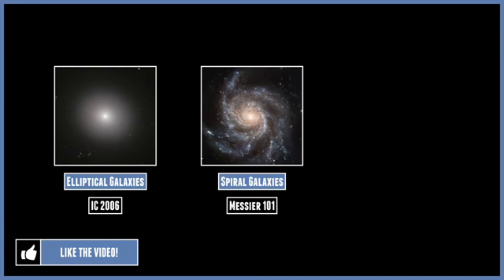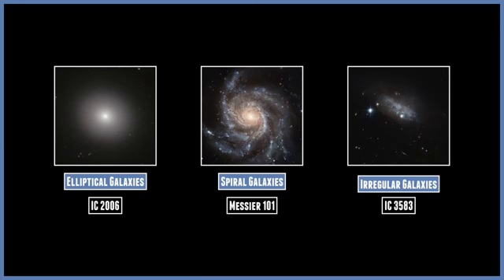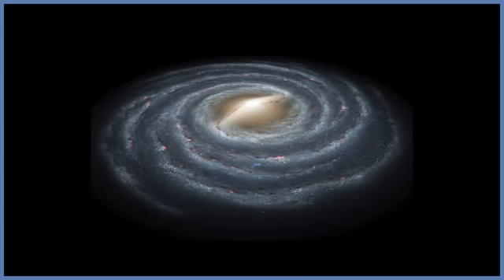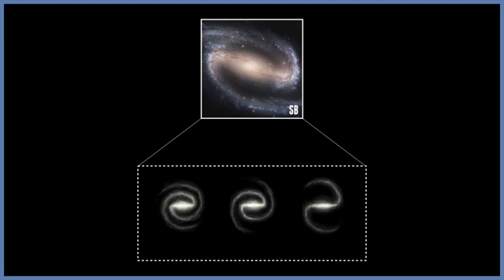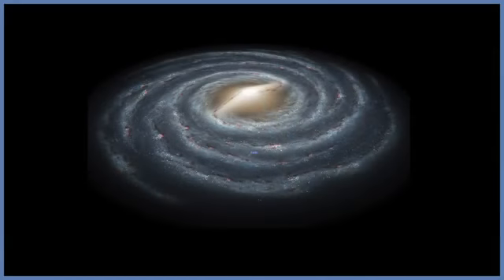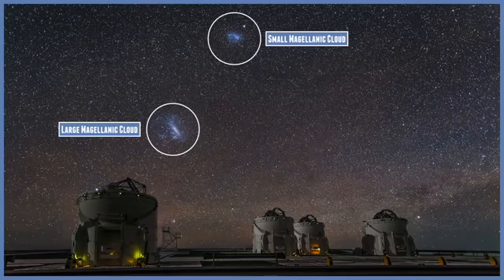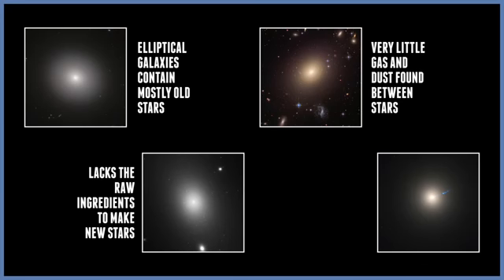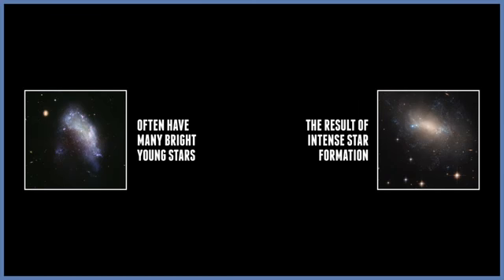The Classification Of Galaxies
Licence